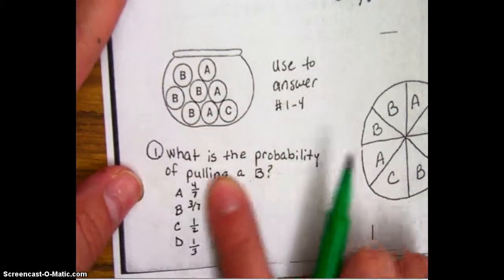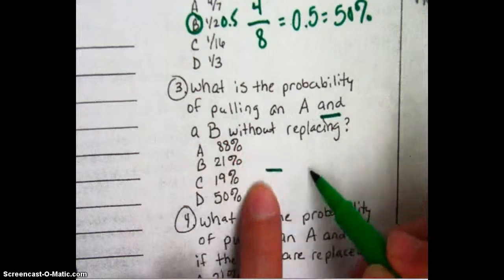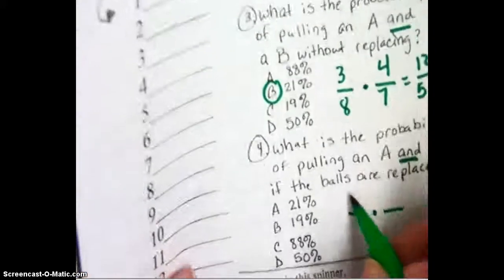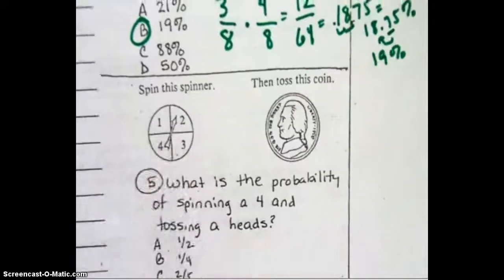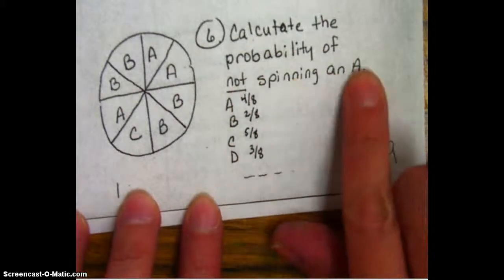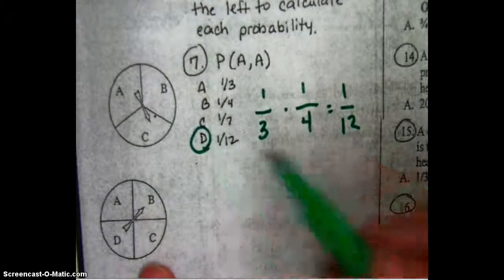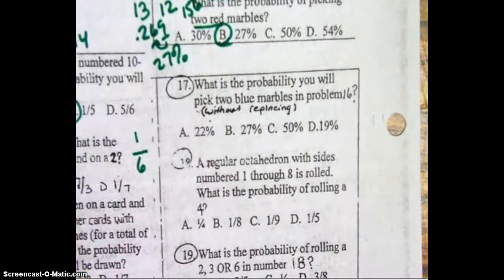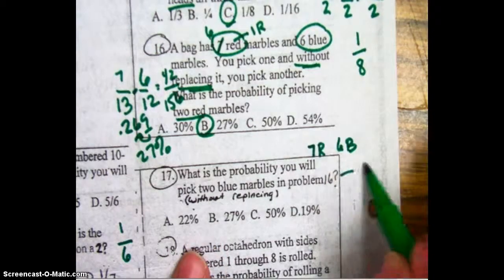8.12 Review 1 Probability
8.12 Review 1 Probability